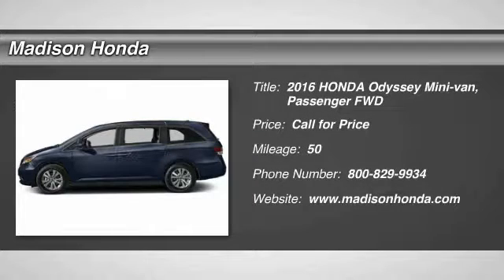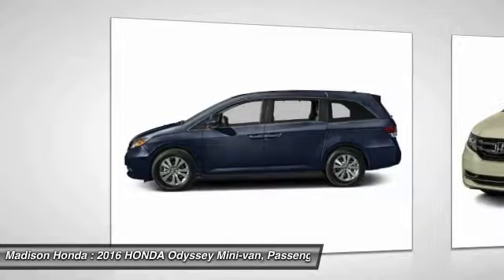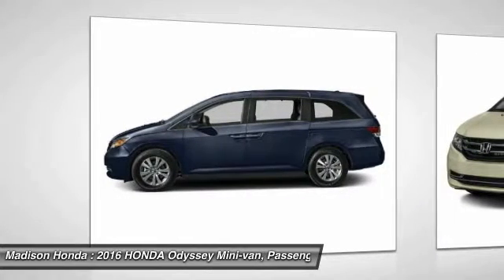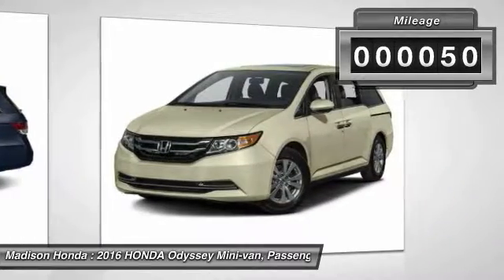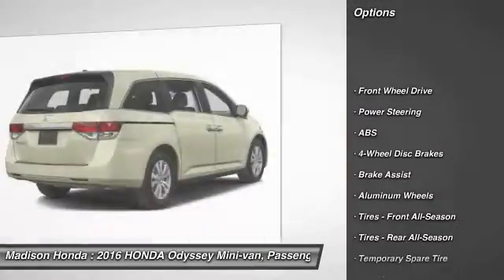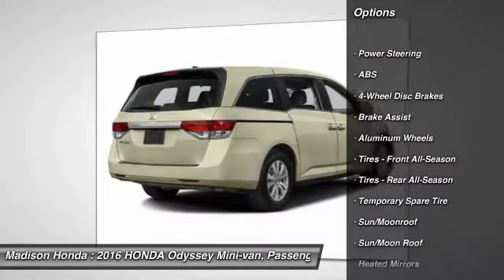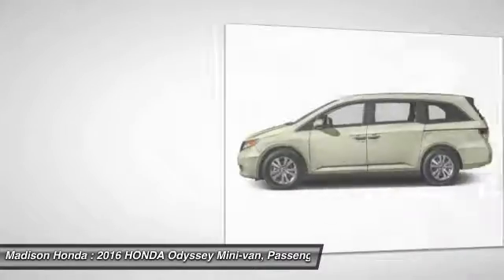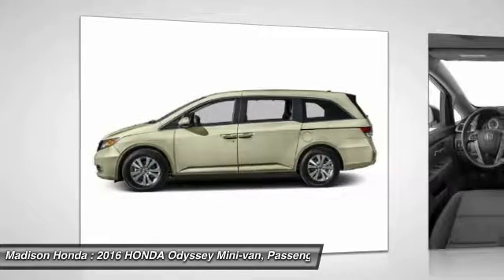2016 HONDA Odyssey Madison NJ 39597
2016 HONDA Odyssey EX-L

Madison Honda
280 Main Street

Looking for the right mini-van, passenger? Today could be your lucky day. With 50 miles, this Obsidian Blue Pearl, 2016 HONDA Odyssey equipped with Automatic transmission could be yours. Request more information and set up a test drive right away.